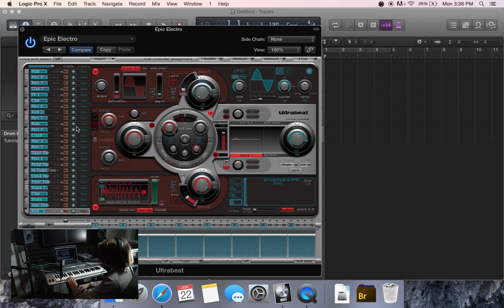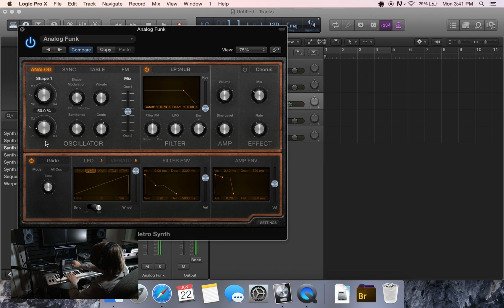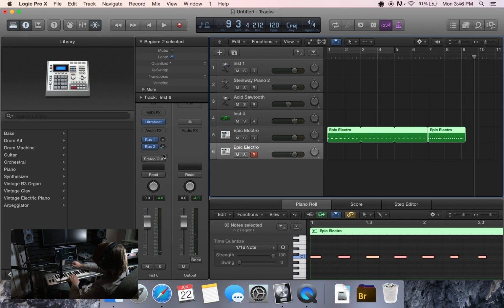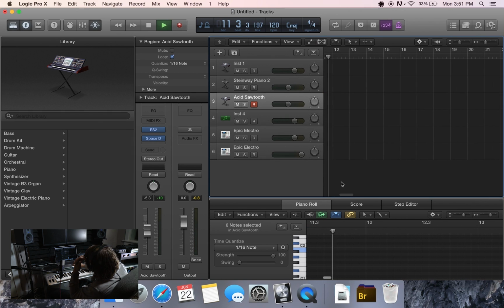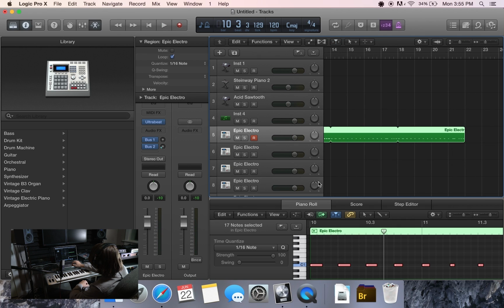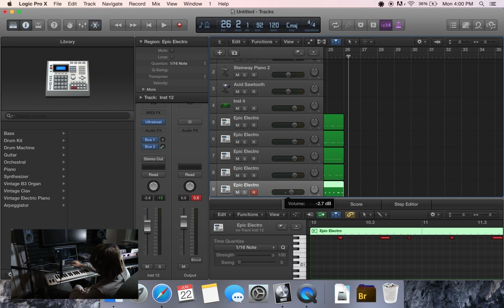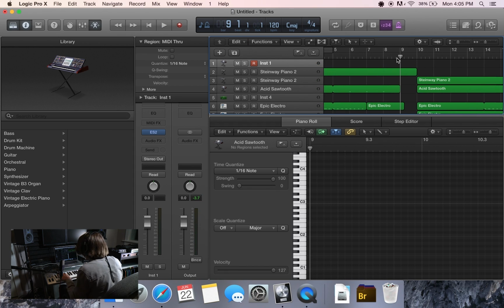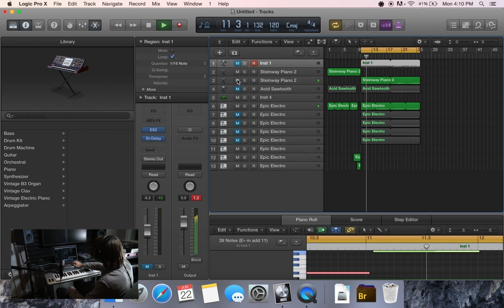Logic Pro X - How to Make a Song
In this video, D9 will show you how to make a song on Logic Pro X.  This tutorial will allow you to see how a professional does it on a basic level.